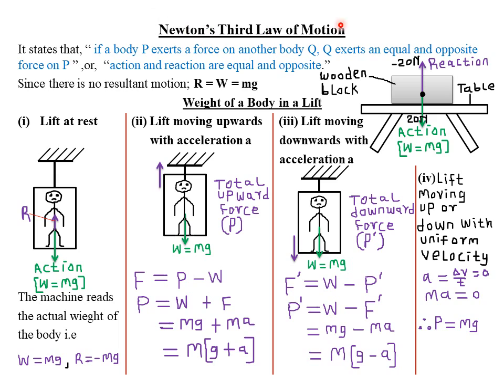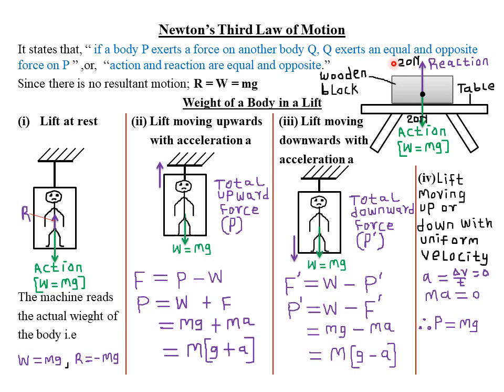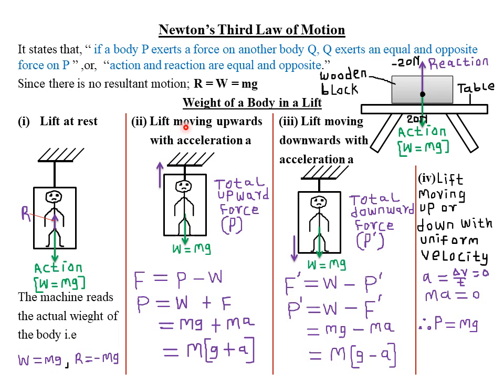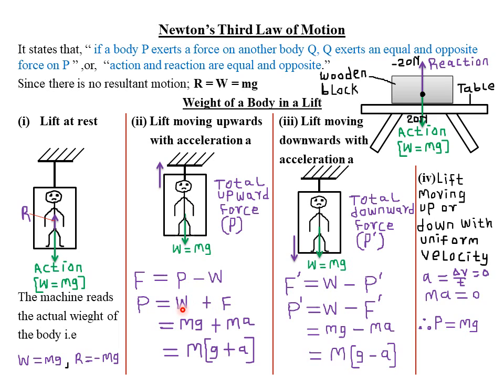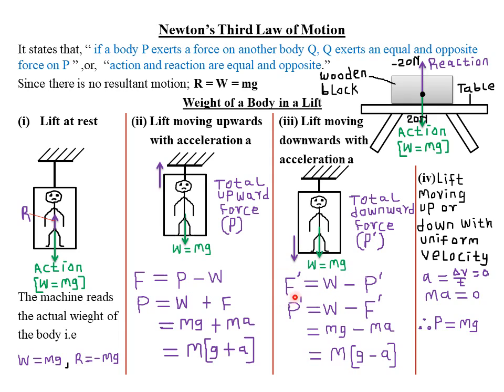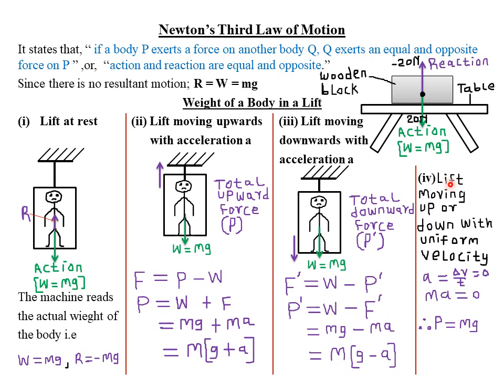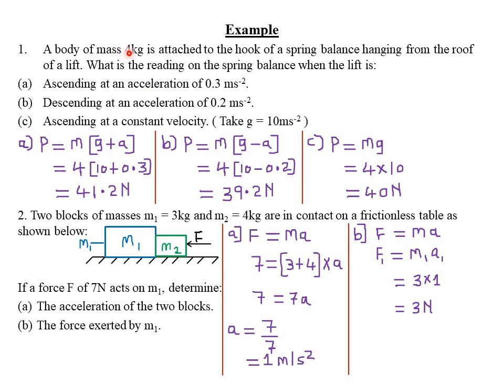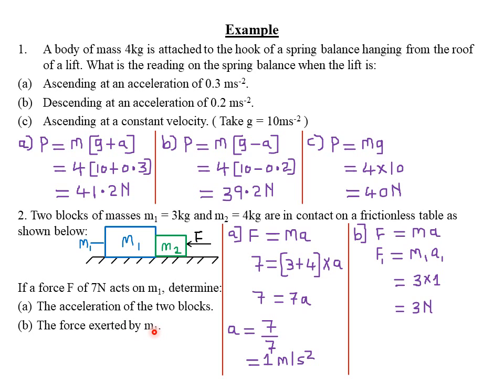NEWTON'S LAWS OF MOTION: LESSON 5